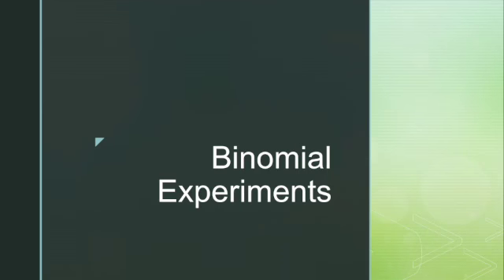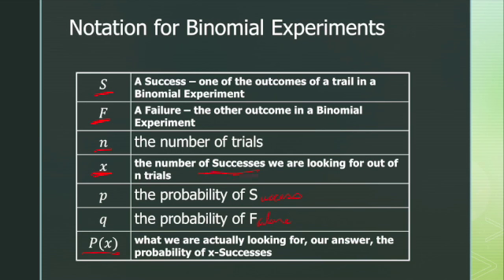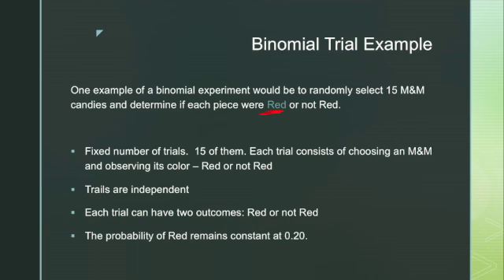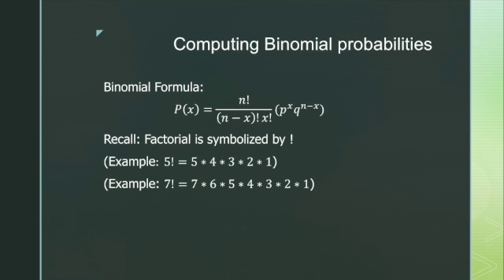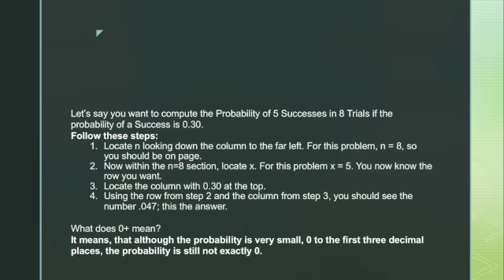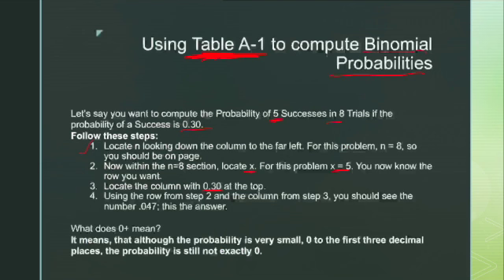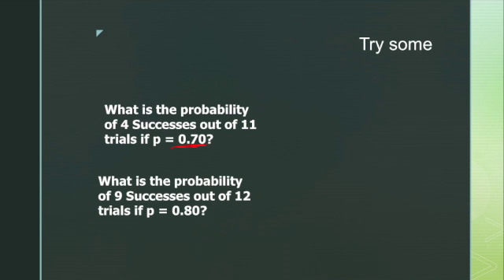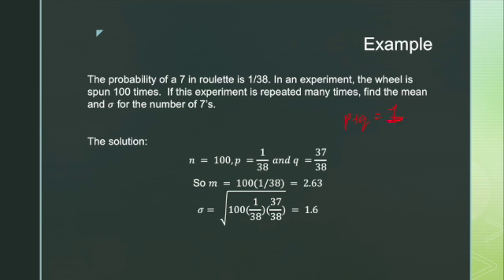Introduction to Statistics, Chapter 5: Part 3